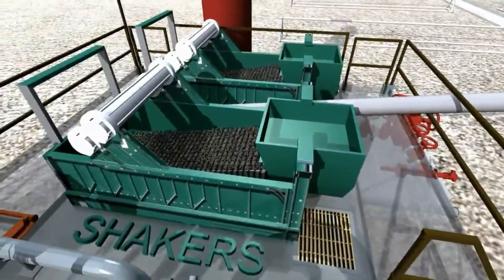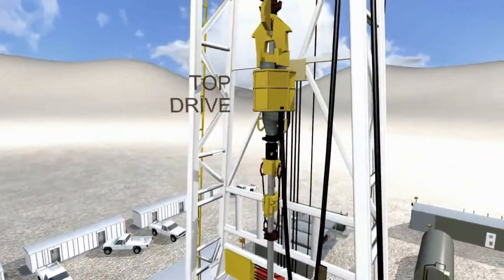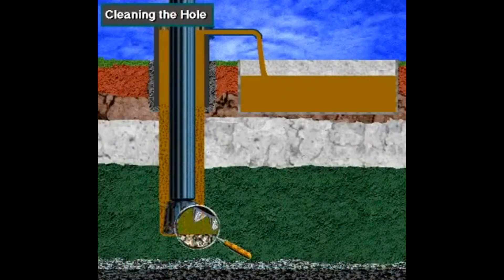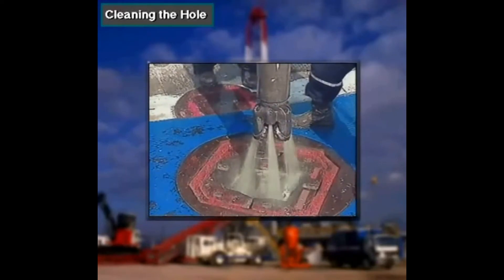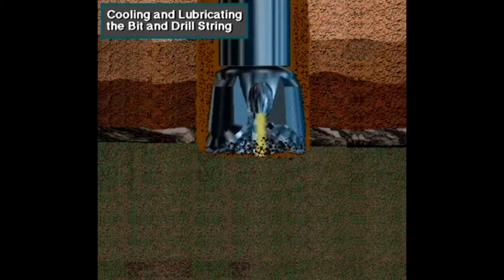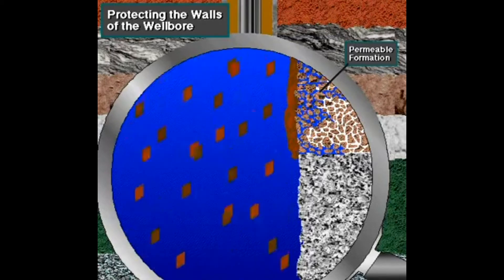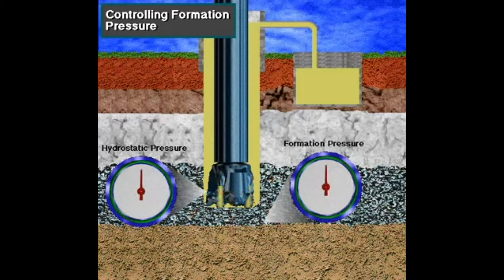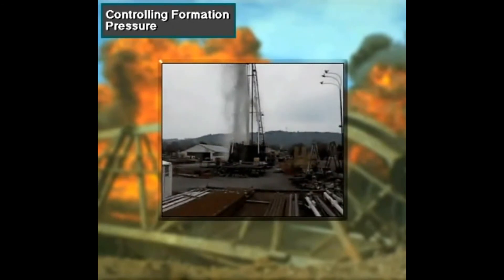Drilling circulation system (T&L)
This video will tell about Oil and Gas circulation system with mud flow direction and equipment's